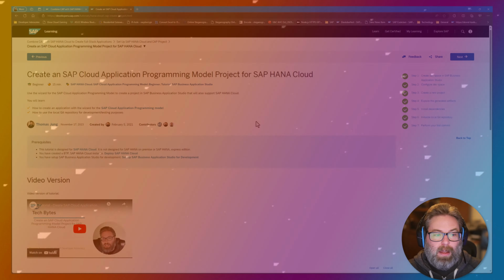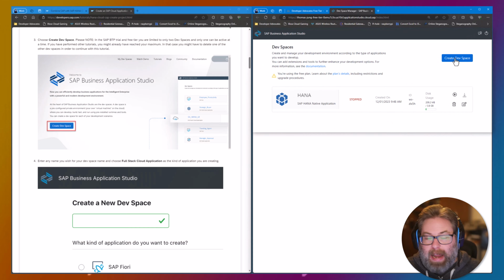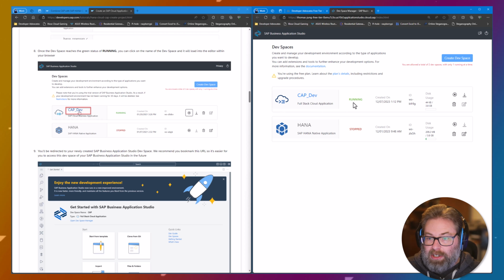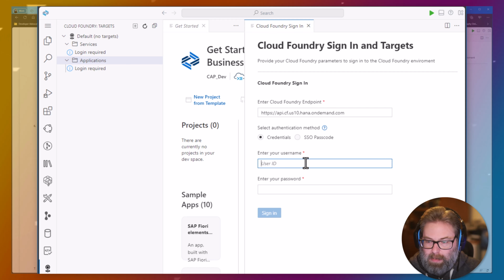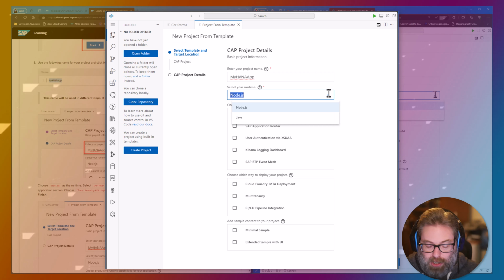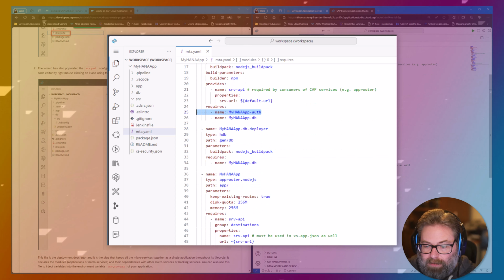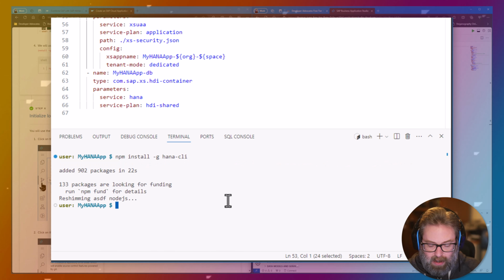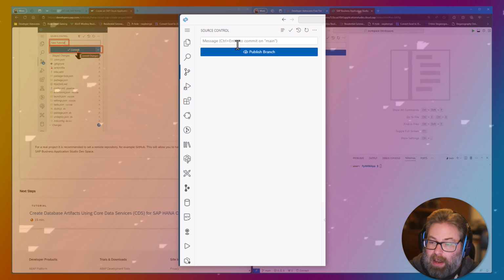SAP Tech Bytes: CAP/HANA Tutorial Part 1 - Create a CAP Project for SAP HANA Cloud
Video Version of Tutorial Create an SAP Cloud Application Programming Model Project for SAP HANA Cloud | SAP Tutorials

Use the wizard for the SAP Cloud Application Programming Model to create a project in SAP Business Application Studio that will also support SAP HANA Cloud.
  - How to create an application with the wizard for the SAP Cloud Application Programming model
  - How to use the local Git repository for development/testing purposes

*Summary*
Made with HARPA AI

- [00:00]( 📚 Overview of the Tutorial
  - Introduction to creating an SAP Cloud Application Programming Model (CAP) project for SAP HANA Cloud.
  - Mention of combining CAP and SAP HANA Cloud native development in later tutorials.

- [01:03]( ⚙️ Prerequisites for SAP HANA Cloud Development
  - Specific prerequisites for SAP HANA Cloud development, including having an SAP BTP SAP HANA Cloud instance and setting up the SAP Business Application Studio.

- [02:05]( 🚀 Launching SAP Business Application Studio
  - Instructions on launching the SAP Business Application Studio for CAP project development.
  - Mention of creating a DevSpace for the project.

- [03:19]( 🧰 Configuring DevSpace for CAP Development
  - Details on configuring the DevSpace for full-stack cloud application development and adding necessary extensions.
  - Explanation of the flexibility of DevSpaces for development environments.

- [05:27]( 📦 Creating a DevSpace and Naming
  - Instructions for creating a DevSpace, including naming it for CAP development.
  - Explanation of the benefits of DevSpaces for development.

- [06:58]( 🔌 Configuring Cloud Foundry Connection
  - Setting up the connection to Cloud Foundry for deploying CAP projects and connecting to HANA Cloud.
  - Instructions for configuring the API URL and logging in.

- [09:58]( 📂 Project Initialization and Template Selection
  - Initiating the project for CAP development and selecting the SAP Cloud Application Programming Model project template.
  - Choosing Node.js for development and configuring the project options.

- [11:36]( 🌐 Dependency Installation and HANA CLI Setup
  - Installing project dependencies using npm and setting up HANA CLI for HANA development.

- [15:12]( 🛠️ Initializing Project for Git
  - Initiating the project for Git version control within the SAP Business Application Studio.
  - Explanation of the importance of connecting to an external Git repository for real projects.

- [20:23]( 🔄 Version Management and Real-World Development
  - Discussing the importance of connecting to an external Git repository for long-term version management and real-world development.